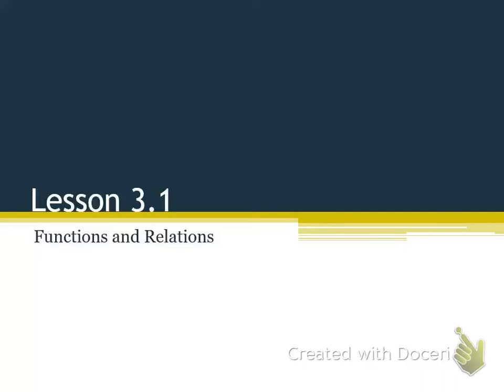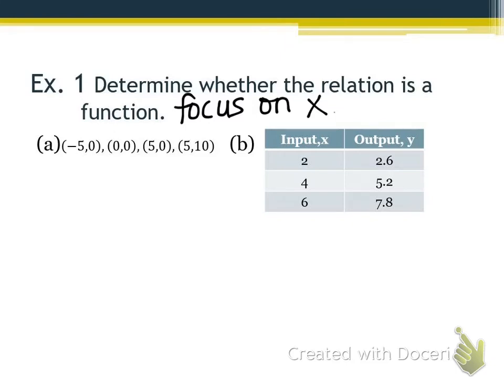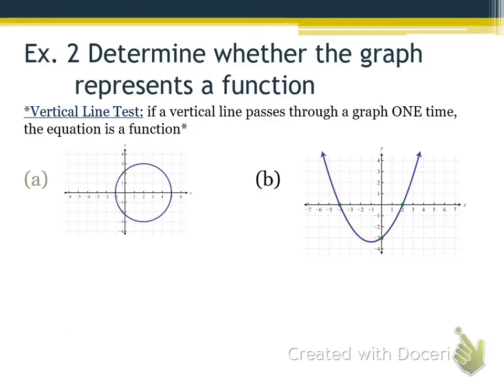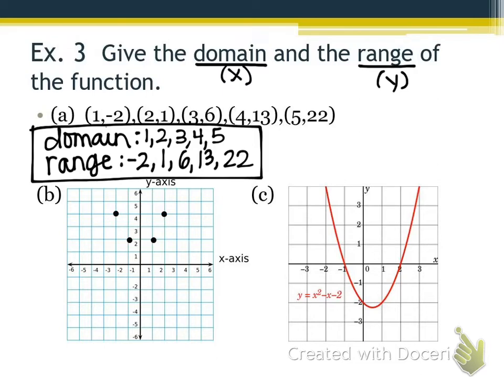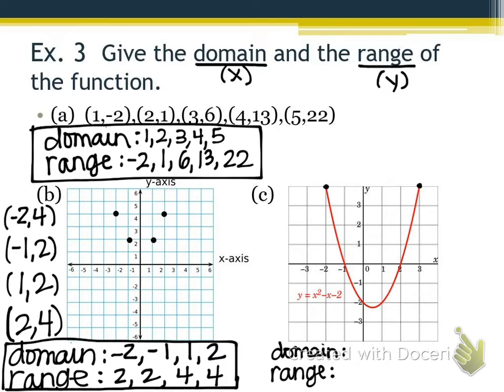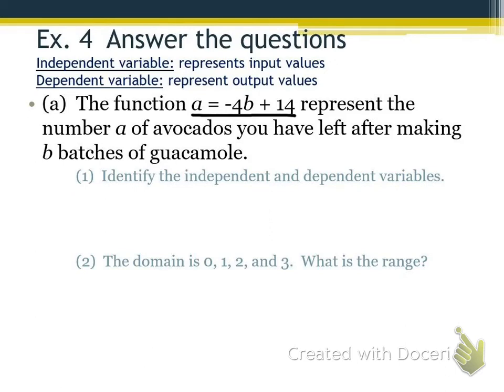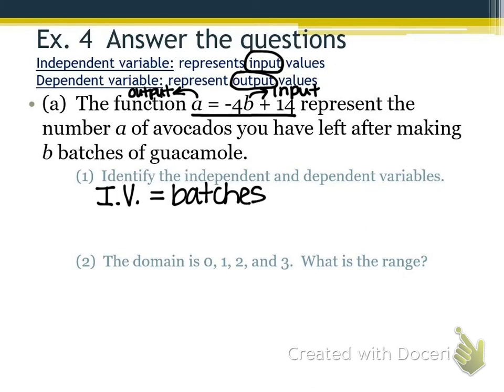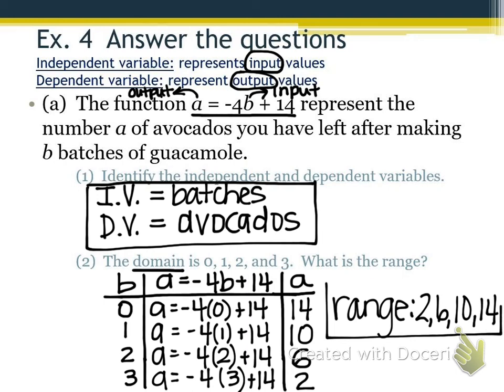Lesson 3.1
Functions